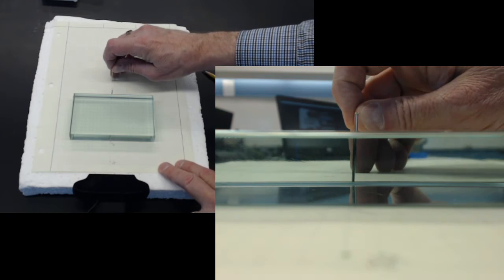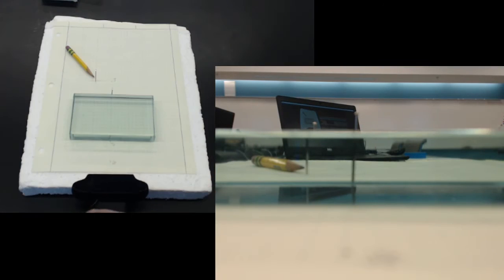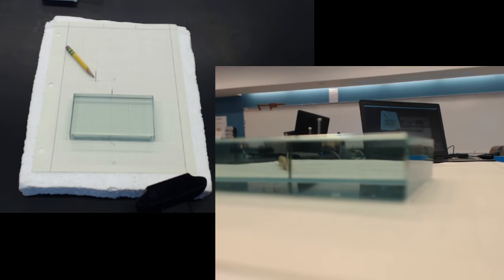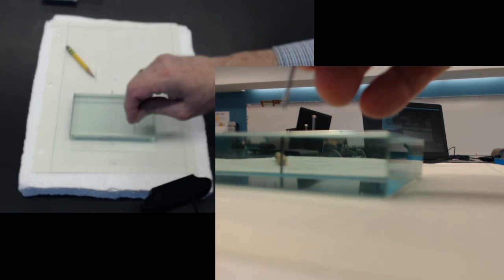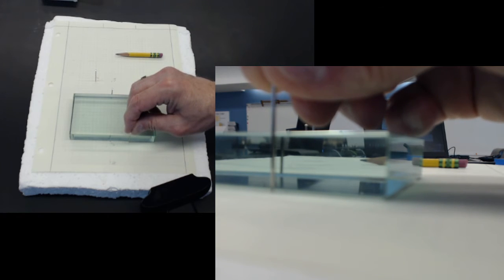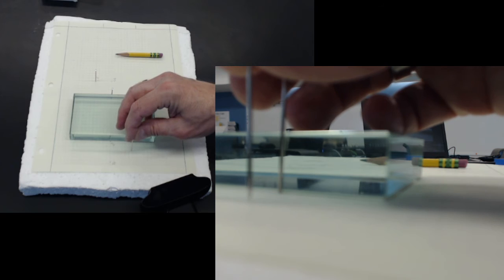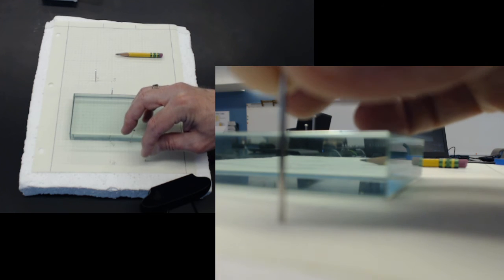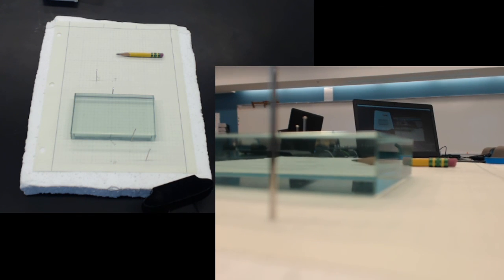12.15. Trial B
Second measurement, this time away from normal.